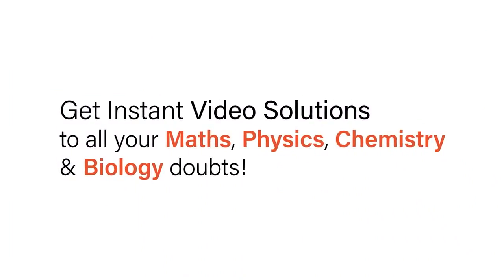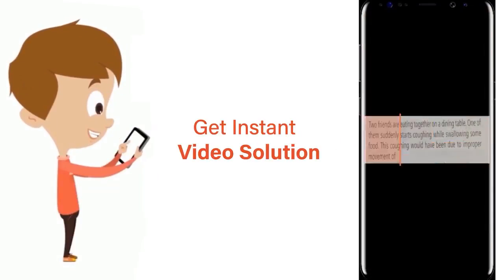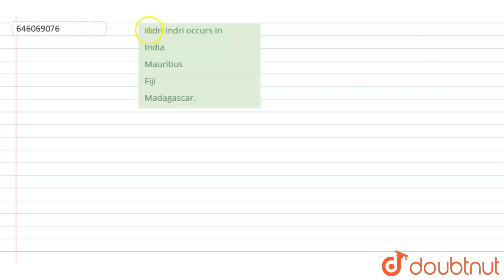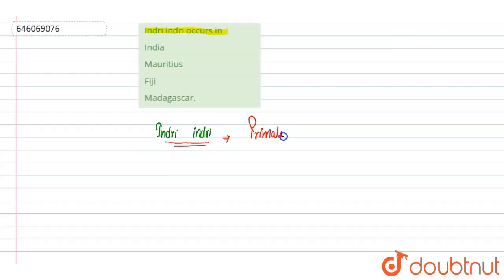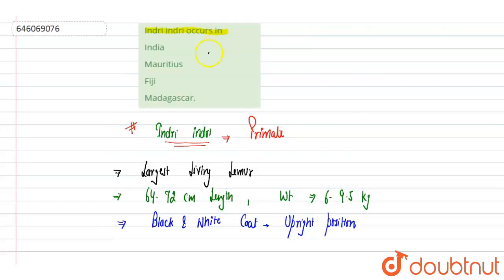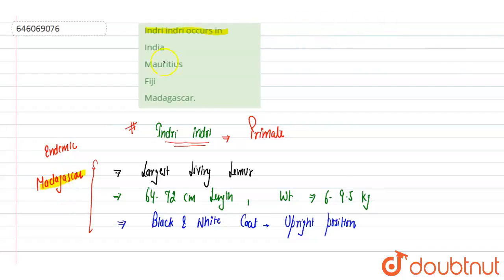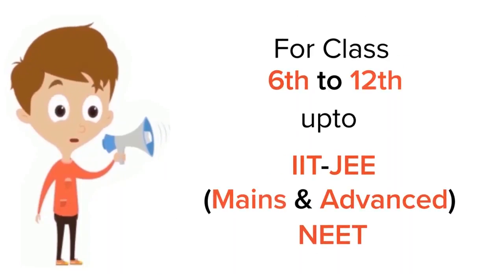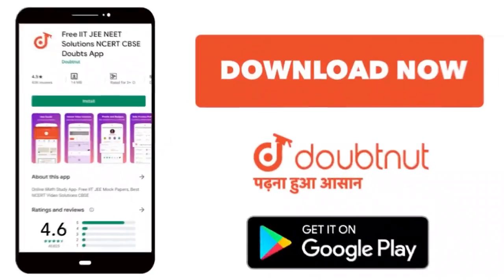Indri indri occurs in | 12 | BIODIVERSITY AND ITS CONSERVATION | BIOLOGY | DINESH PUBLICATION E...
Indri indri occurs in
Class: 12
Subject: BIOLOGY
Chapter: BIODIVERSITY AND ITS CONSERVATION
Board:NEET

👉 Have Any Query? Ask Us.